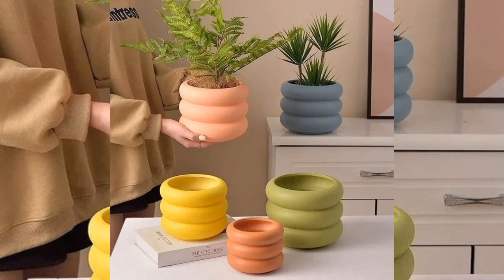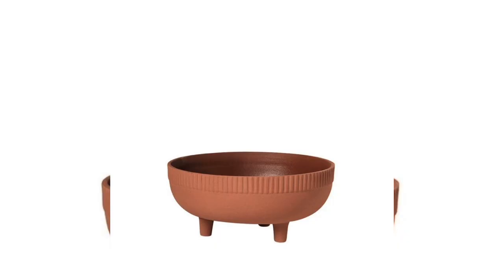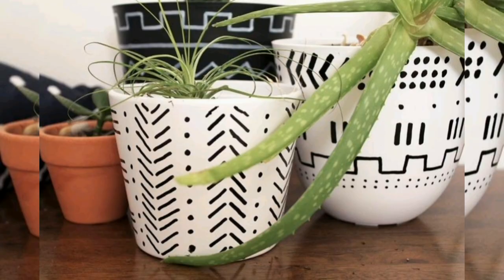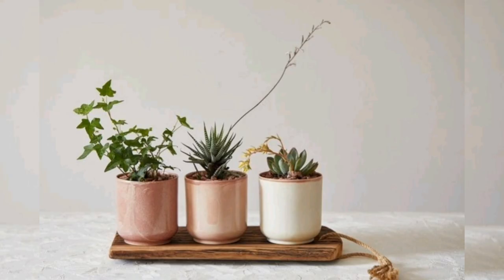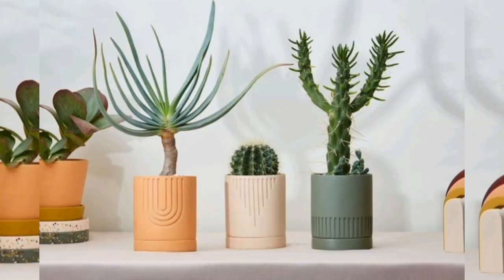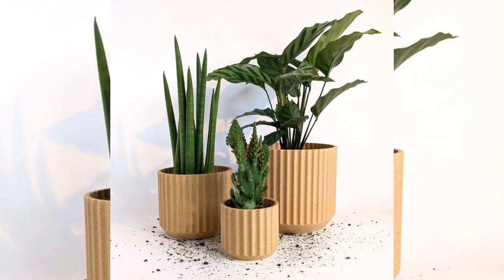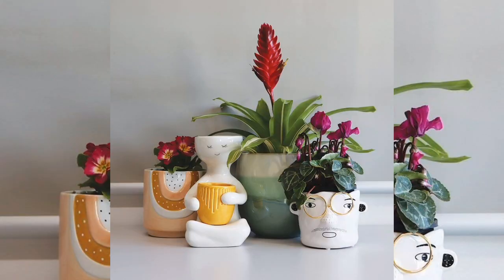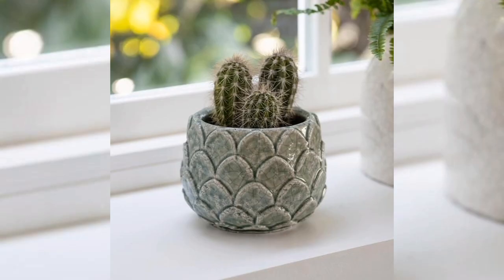Trendy Crocry Planters Ideas 2023 | Garden Decor Ideas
n this video, we explore the trendy crochet planters ideas for 2023, showcasing creative ways to incorporate crochet into your garden decor. Crocheted planters add a unique and charming touch to your outdoor space, combining the beauty of handmade craftsmanship with the lushness of nature. We showcase a variety of crochet planter designs, from hanging baskets to cozy plant cozies and even intricate plant pot covers. Discover how to play with different yarn colors, textures, and stitch patterns to create eye-catching and trendy crochet planters. These handmade creations not only provide a cozy home for your plants but also add a touch of warmth and personality to your garden. Whether you have a small balcony, a spacious backyard, or even an indoor garden, these crochet planter ideas will inspire you to get creative with your garden decor. So join us as we explore the trendy crochet planter ideas for 2023, and get ready to infuse your garden with the beauty of this timeless craft.